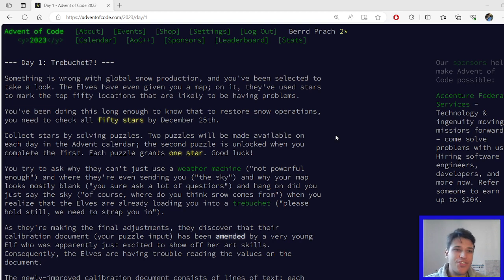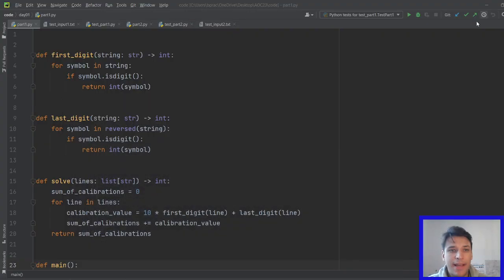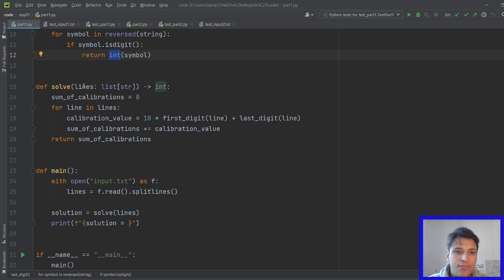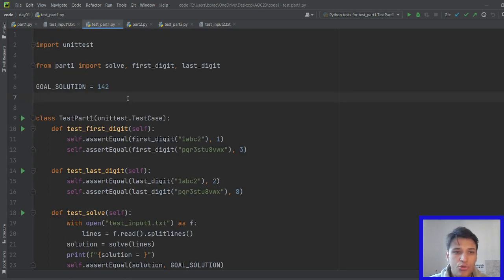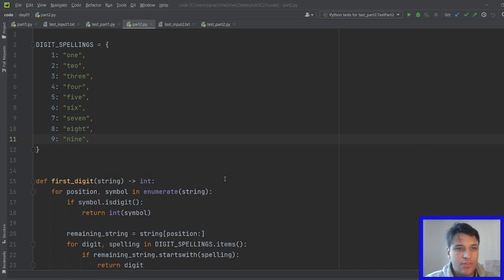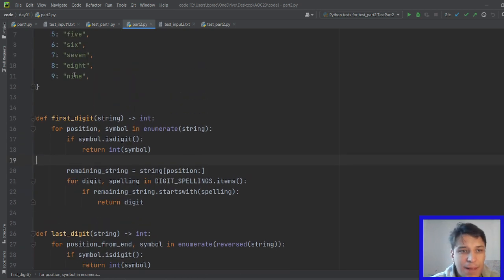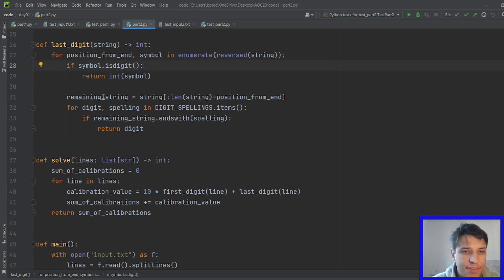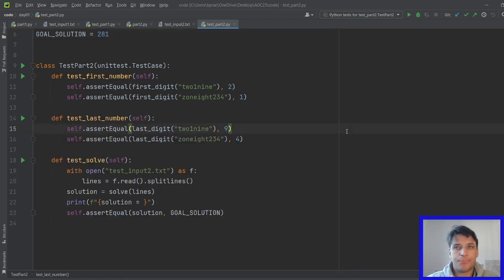Advent of Code 2023, Day 1, Python Solution